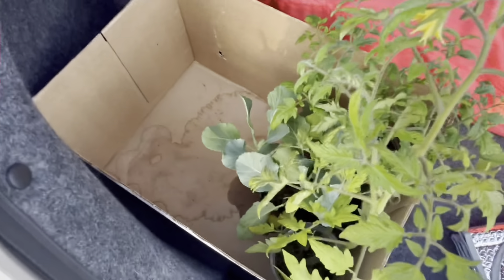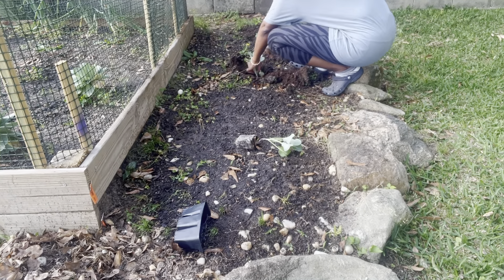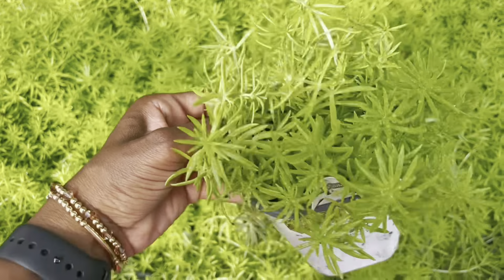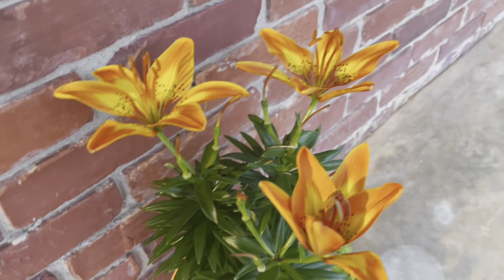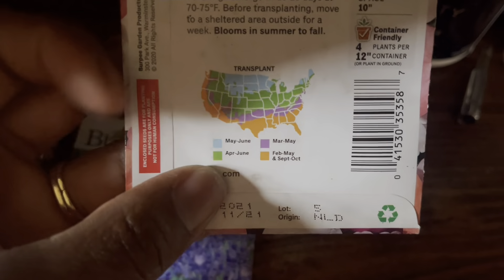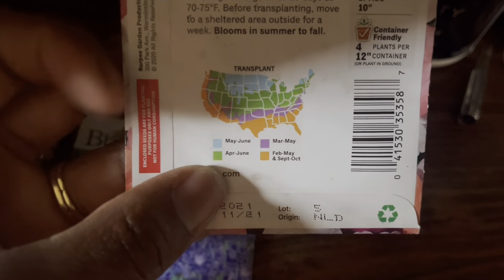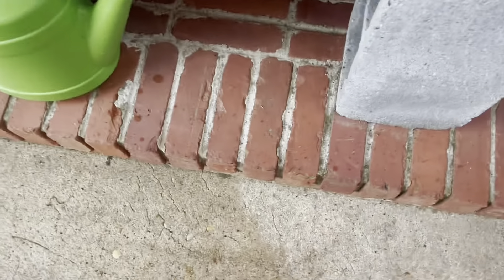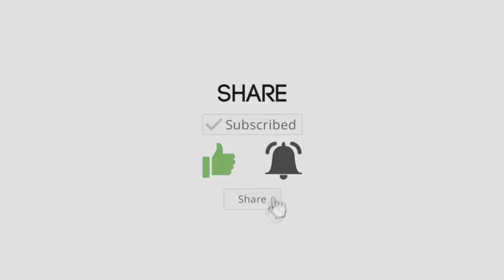HOW TO SHOP TO THE GARDEN CENTER AND MAKE YOUR MONEY STRETCH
My name is Lon and on my channel. I create ALOT of things 😂 In today’s video, we’re going to repot some strawberries and plant some store brought lettuce scraps.  So, grab a snack and buckle up because it’s going to be a great one!!